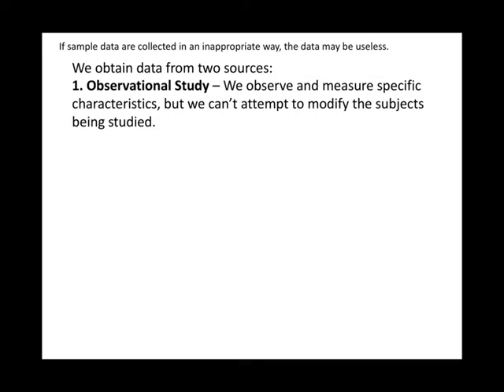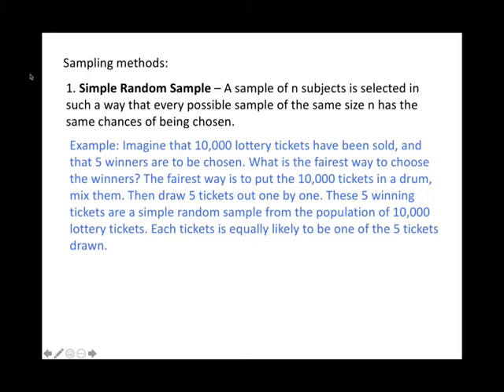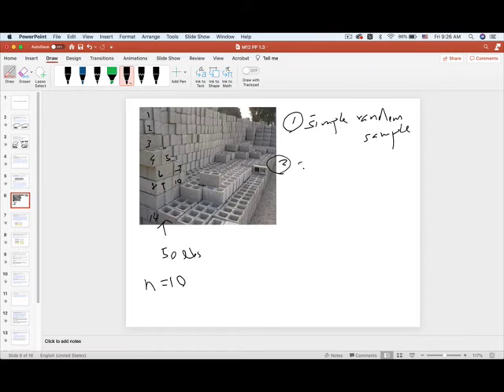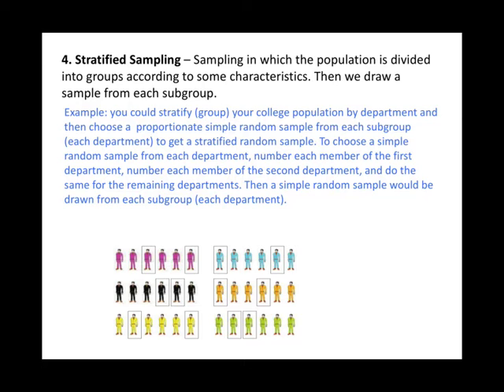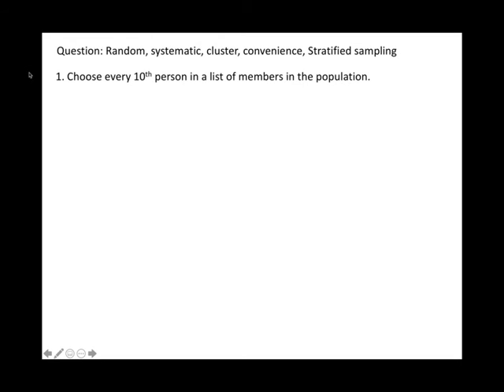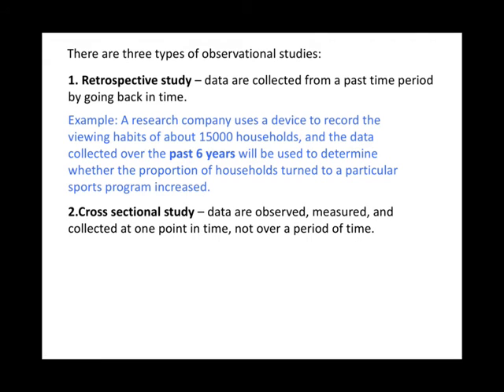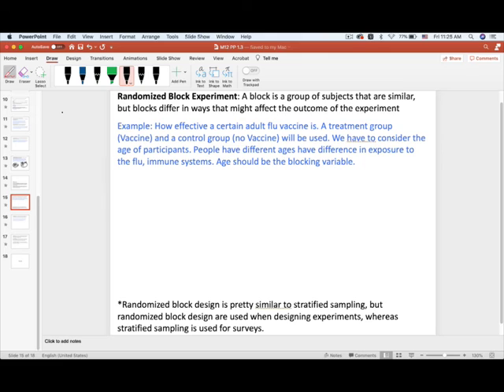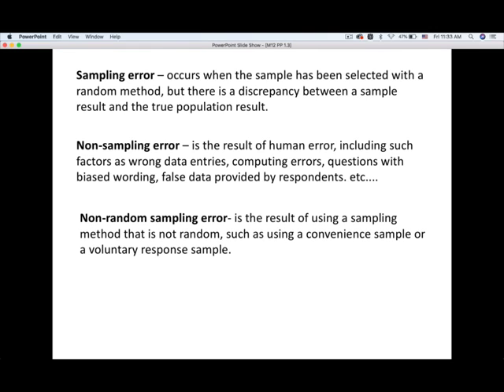Section 1.3 Collecting Sample Data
Sampling Method: Simple Random, Systematic, Convenience, Stratified, Cluster Sample